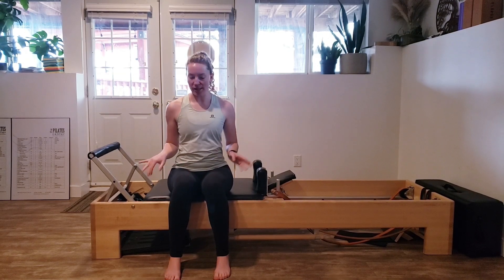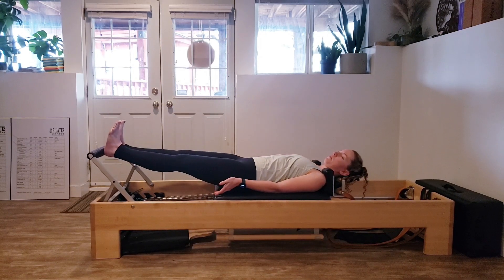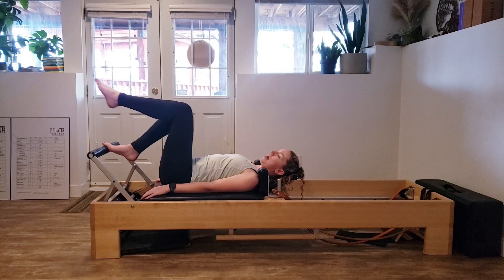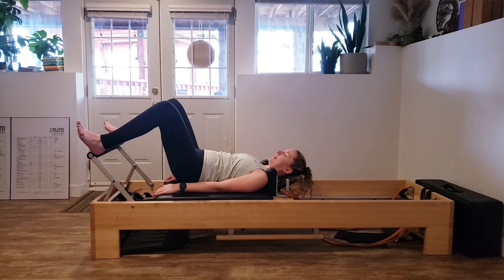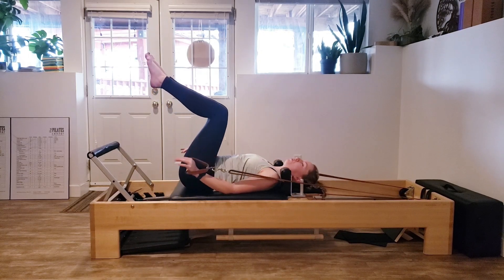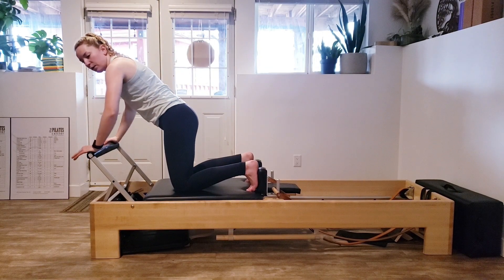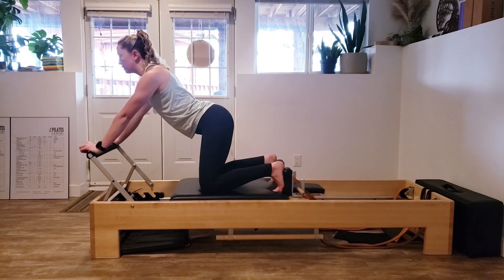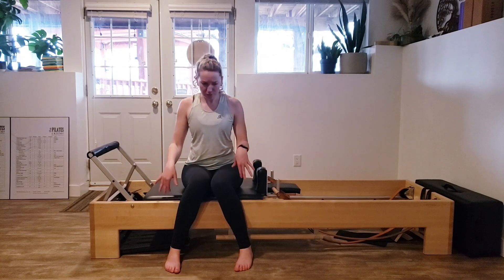Beginner Full Body Reformer Pilates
Hello team! long time no post from me! Sorry about that! It has been one crazy year, between multiple broken bones, a concussion, buying property, development, a half marathon, and so many other crazy events, I just had no time or energy to put into YouTube. But I have a few videos up and ready to post so I hope you're ready for some new content!

Today we have a completely beginner friendly Pilates reformer session, so It is going to go over all the basics with no box, or props, just you, me, and the reformer. lets go!

Time to learn and grow, Team! I hope you feel like a ray of freaking sunshine!

Sunfit and Katya Farmer strongly recommend that you consult with your physician before beginning any exercise program.

You should understand that when participating in any exercise or exercise program, there is the possibility of physical injury. If you engage in this exercise or exercise program, you agree that you do so at your own risk, are voluntarily participating in these activities, assume all risk of injury to yourself, and agree to release and discharge Sunfit and Katya Farmer from any and all claims or causes of action, known or unknown, arising out of Sunfit and Katya Farmer negligence.